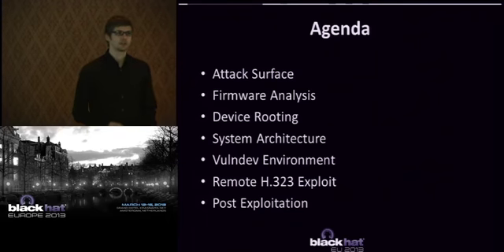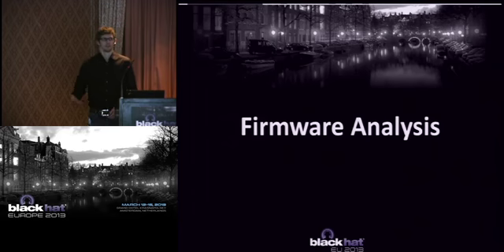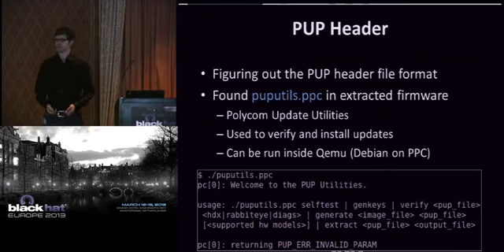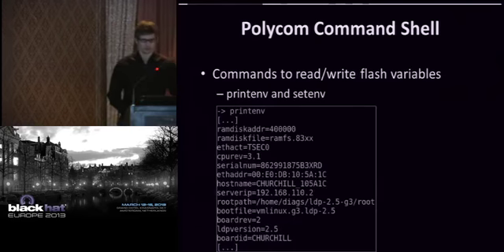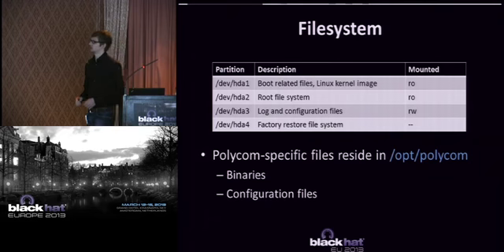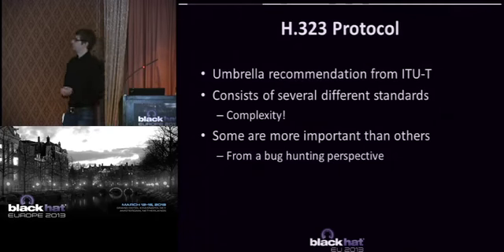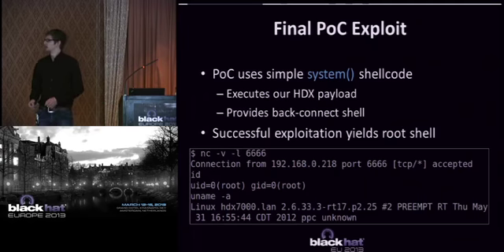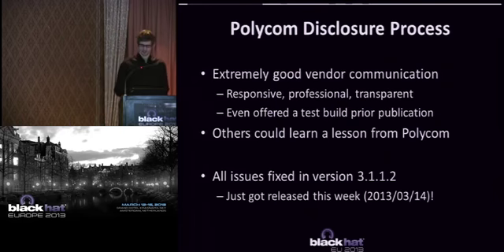[BlackHat EU 2013] Hacking Video Conferencing Systems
Hacking Video Conferencing Systems

Presented By:
Moritz Jodeit

High-end videoconferencing systems are widely deployed at critical locations such as corporate meeting rooms or boardrooms. Many of these systems are reachable from the Internet or via the telephone network while in many cases the security considerations are limited to the secure deployment and configuration.

We conducted a case study on Polycom HDX devices in order to assess the current state of security on those devices. After analyzing the software update file format and showing how to get system level access to the otherwise closed devices we describe how to setup a proper vulnerability development environment which lays the groundwork for future security research.

We demonstrate the feasibility of remotely compromising Polycom HDX devices over the network by implementing an exploit for one of the vulnerabilities we identified in the H.323 stack of the current software version which allows us to compromise even firewalled devices as long as the H.323 port is reachable. Our attack does not require the auto-answer feature for incoming calls to be turned on.

We conclude with some thoughts about post-exploitation and describe possible ways to control attached peripherals such as the video camera and microphone which could be used to build a surveillance rootkit.